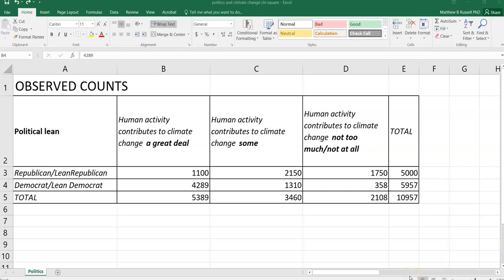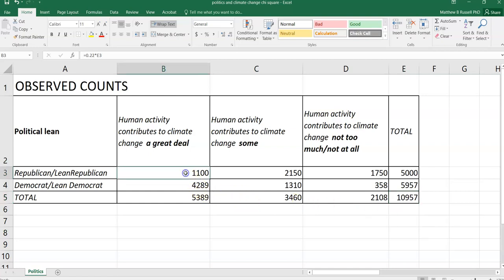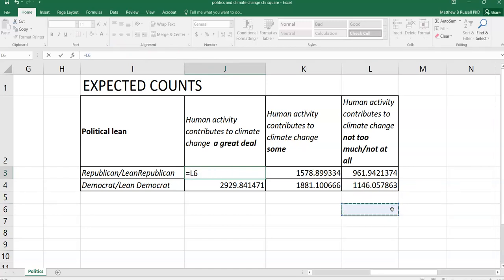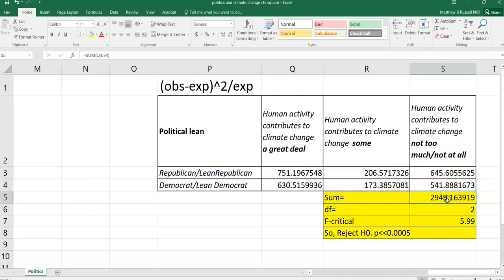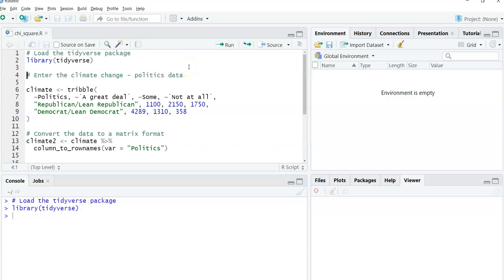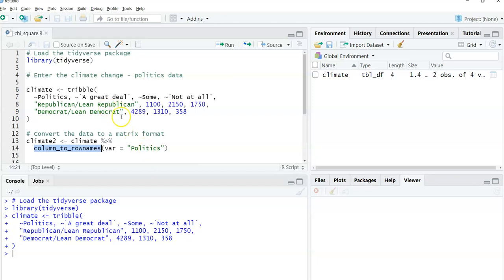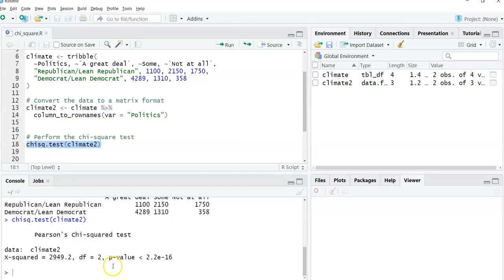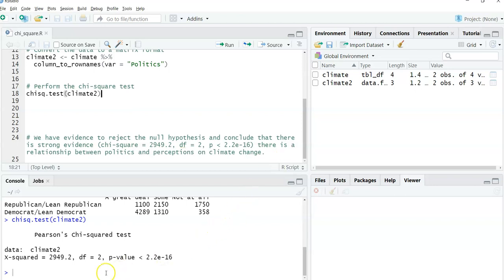Does human activity contribute to climate change? Determining differences by political leaning